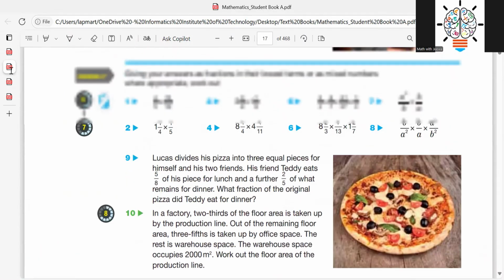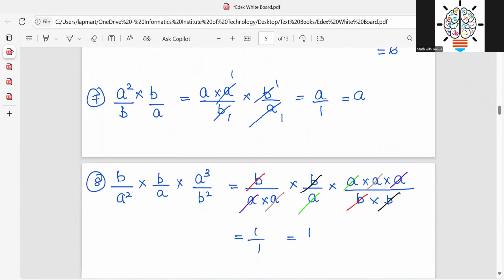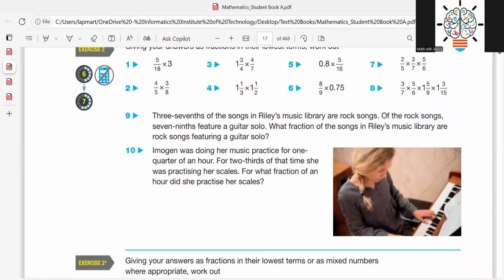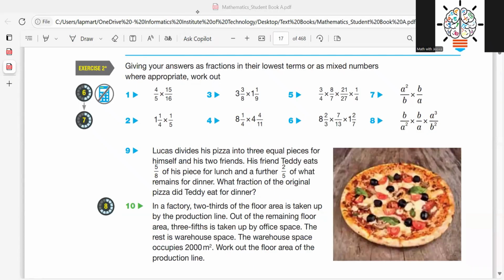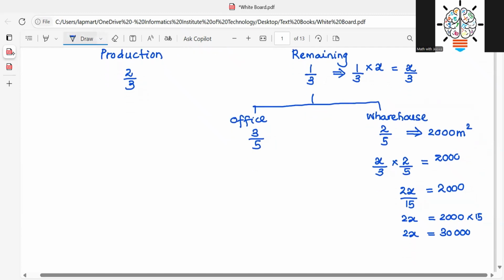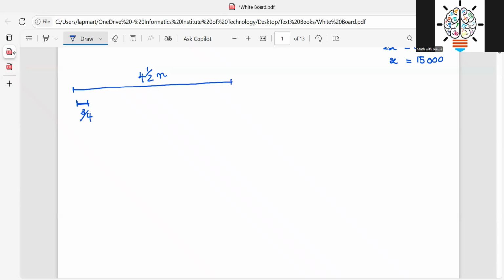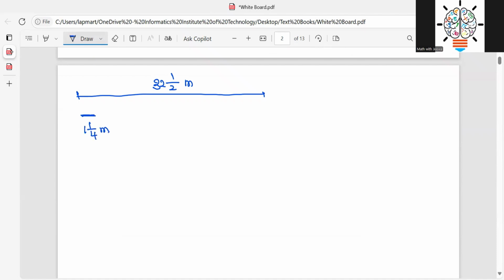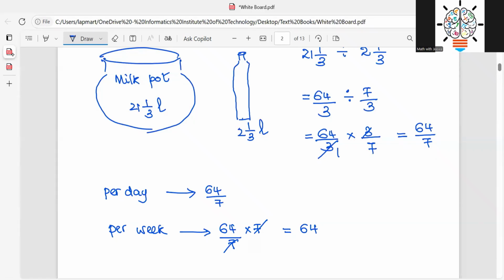Edexcel IGCSE Mathematics A — Homework 02 | Multiply & Divide Fractions + Word Problems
In this Homework 02 session, we review all questions on multiplying and dividing fractions, including exam-style word problems that are crucial for your Edexcel final exam (Paper 1 & Paper 2).
What you’ll learn:
- Convert mixed numbers ↔ improper fractions correctly
- Multiply fractions and cross-cancel to simplify early
- Divide fractions using the reciprocal (keep–change–flip)
- Handle negative signs and units carefully
- Decode word problems: choose operations, set up equations, show working
- Common traps: zero in numerator/denominator, unnecessary LCM, missing simplification

Exam tips: layout for method marks, quick checks without a calculator

Edexcel IGCSE Mathematics A, Homework 02, multiply fractions, divide fractions, fraction word problems, reciprocal, cross cancel, mixed numbers, improper fractions, non calculator strategies, Paper 1, Paper 2, exam tips, method marks, Math with Jeewa, IGCSE maths fractions